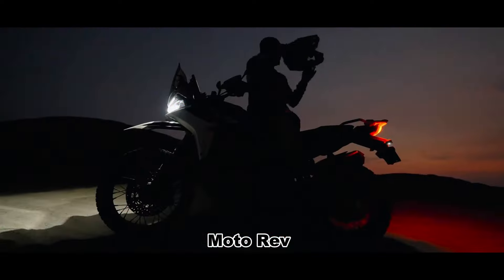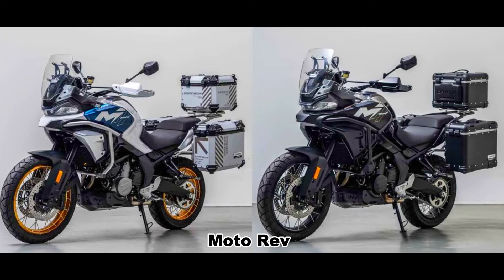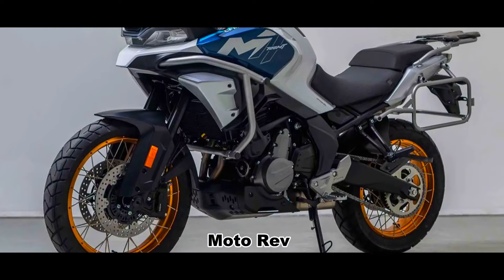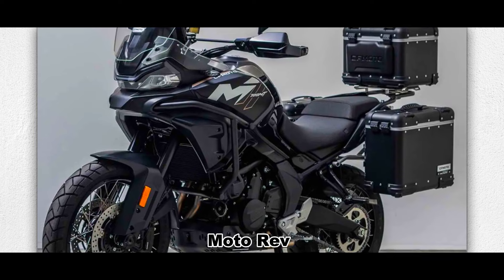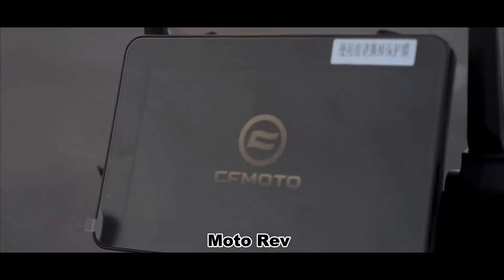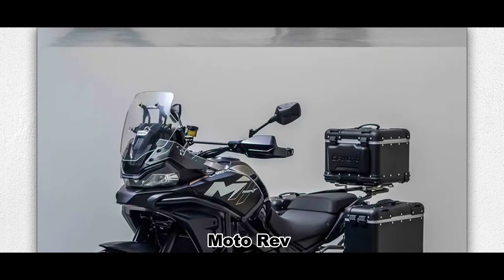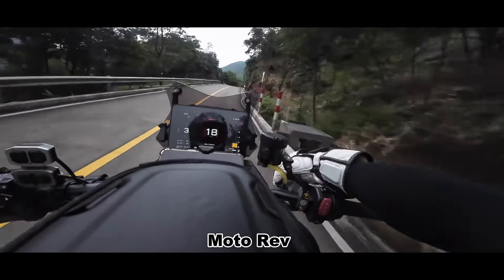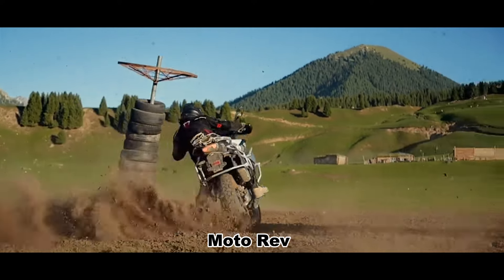Finally CFMOTO 700MT is Launching with Bigger In-Twin Engine to Destroy Kawasaki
2025 New CFMOTO 700MT is Coming🔥CFMOTO new Dual Sport bike with CL-X Engine

2.In any case if i havent given the right thumbnail credits
3.If i havent given thumbnail credits
3.For thumbnail removals